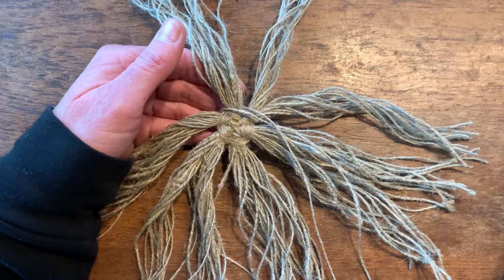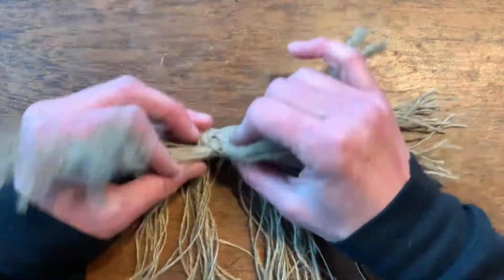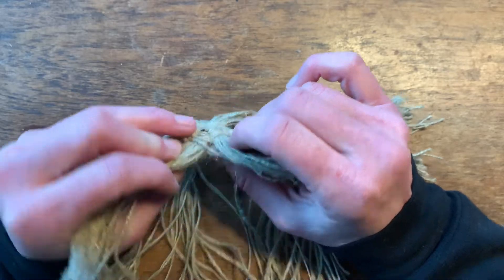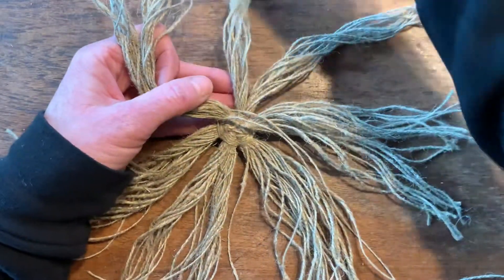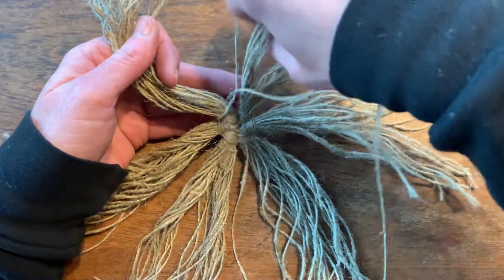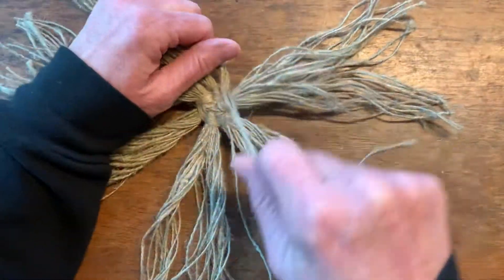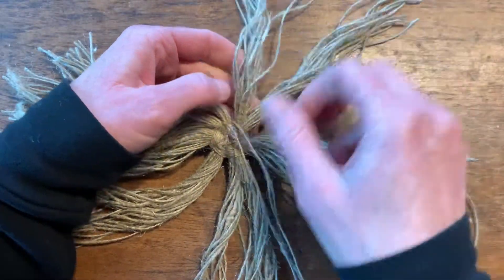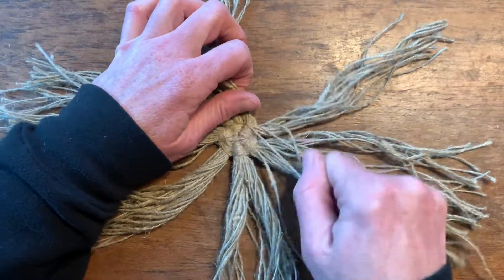Twined Bag Kit - Part 3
Splitting spoke groups.